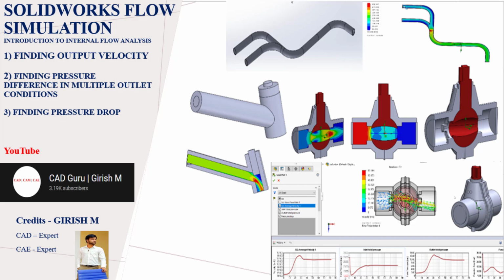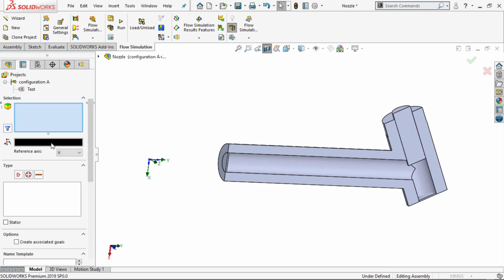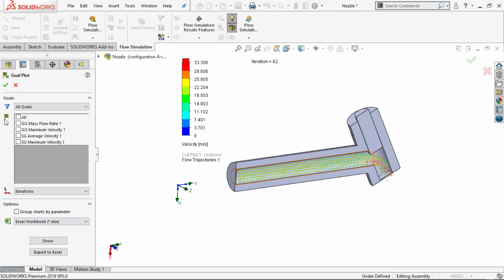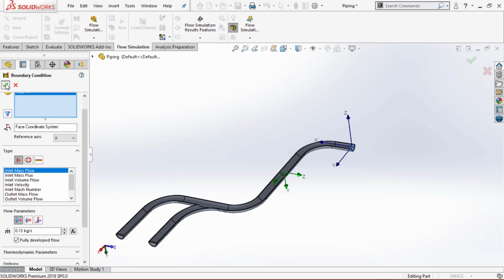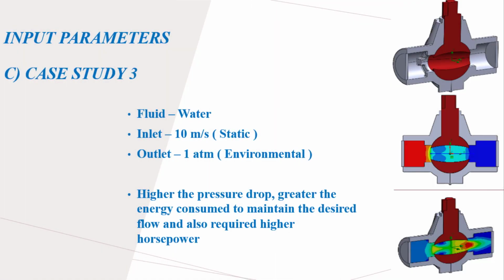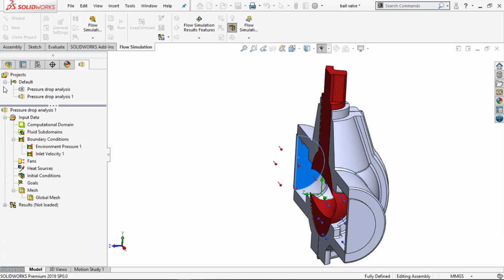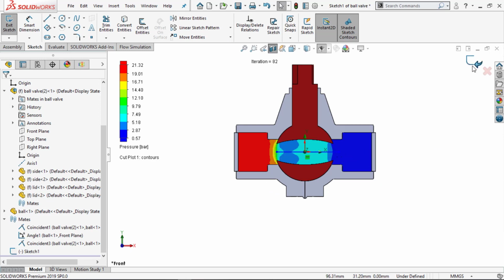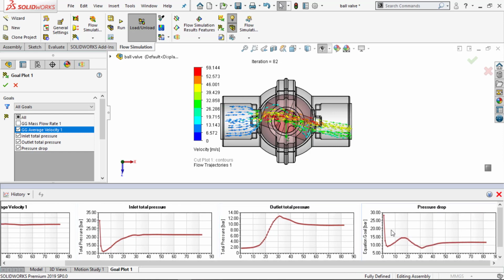Internal Flow Analysis| Pressure Drop| Nozzle Outlet Velocity | Introduction Internal Flow Analysis